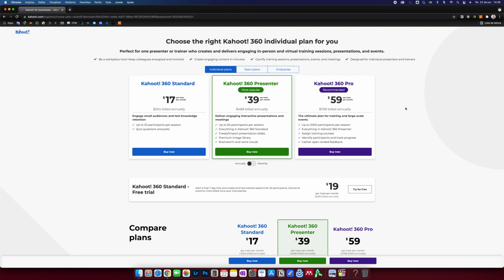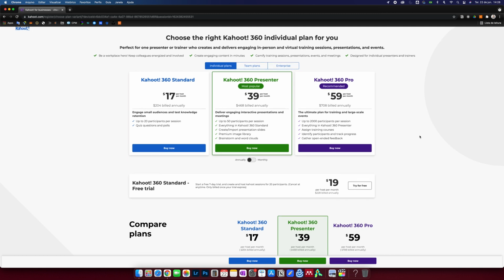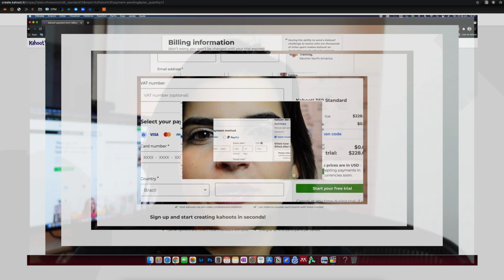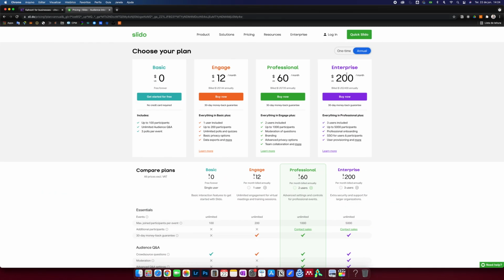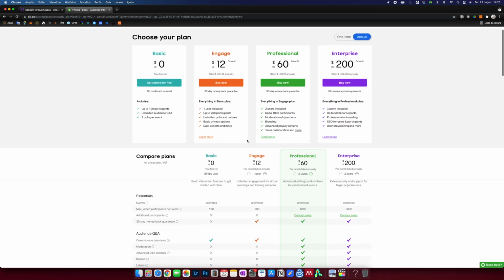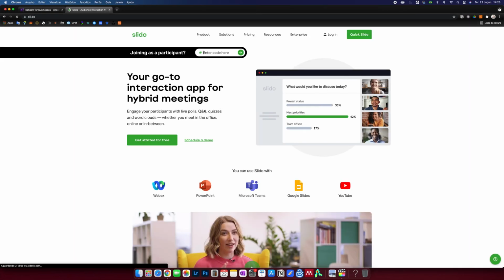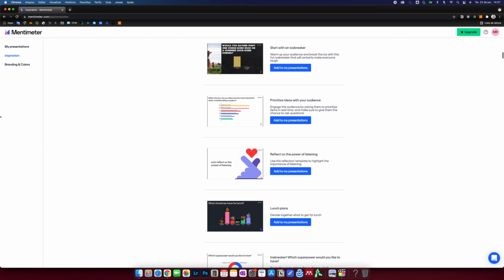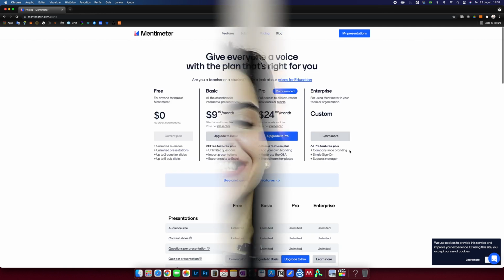Engage your audience on virtual meetings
How to engage your audience on virtual meetings?

In this video I present three tools that I have utilized and of course, highlight my favorite one.

If you have experienced or not this tools, let us know in your comments.

Join us.

Xau xau